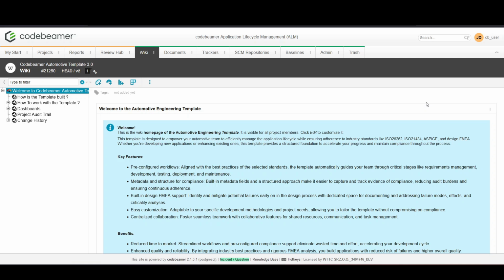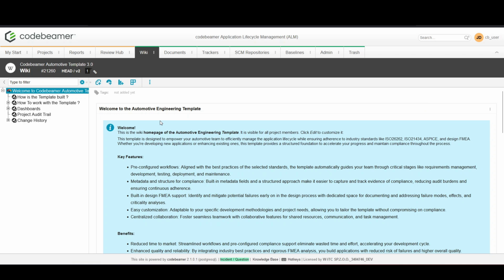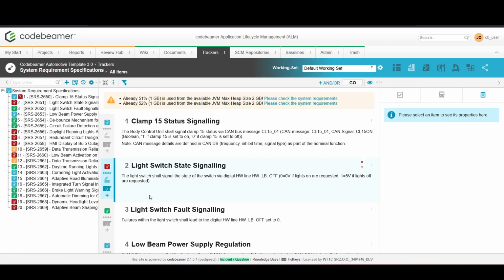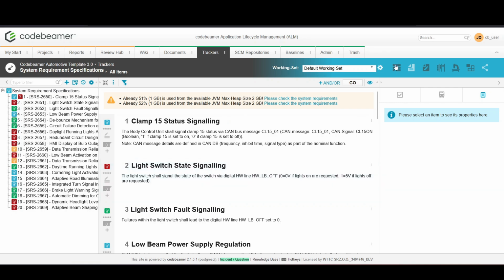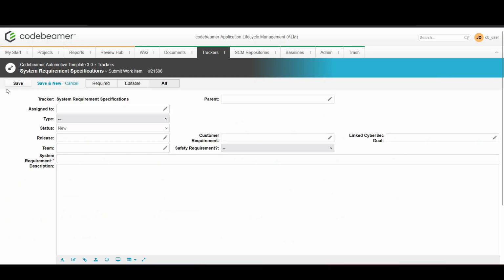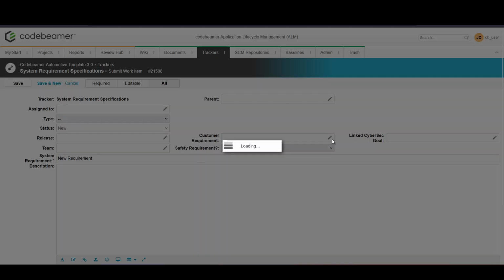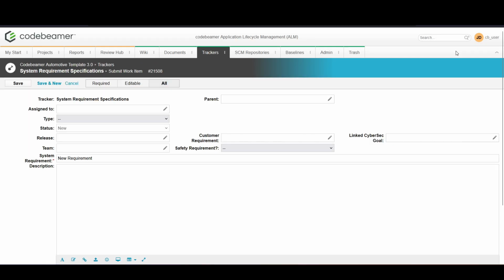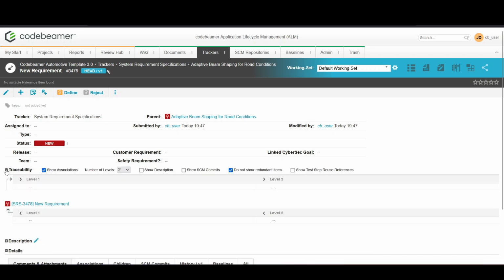Codebeamer for Beginners Tutorial – Manage Requirements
Codebeamer for Beginners by W-ITC is a series of guides for professionals learning more about project management!

00:00 - Introduction
00:07 - Today's topic - Manage Requirements
00:32 - Choosing requirements from Trackers
00:47 - Adding a new requirement in Codebeamer
01:52 - Traceability report for requirement
02:00 - Conclusion

Learn what is Codebeamer and how to use it in automotive engineering, avionics, healthcare, or life sciences. These video guides tell about the essential features and functionalities of Codebeamer software. Focus on quality assurance, agile/waterfall project management, requirements, and tests with the ALM tool developed by PTC.

Improve product quality by using advanced tools for project management. With PTC’s Codebeamer any high-tech company can provide customers with better products. Learn more about it now!